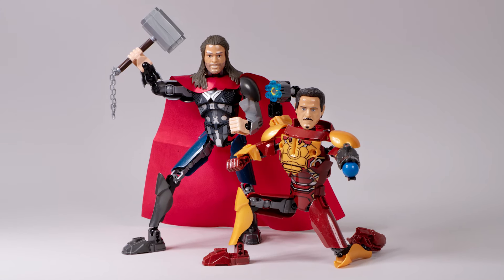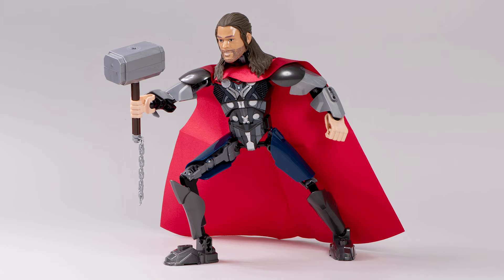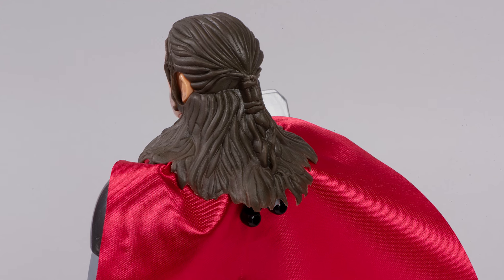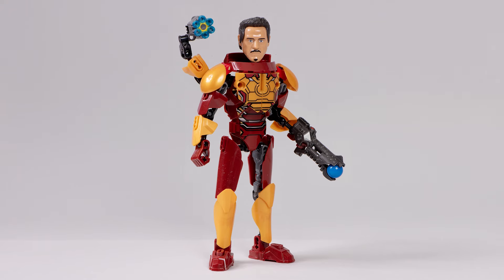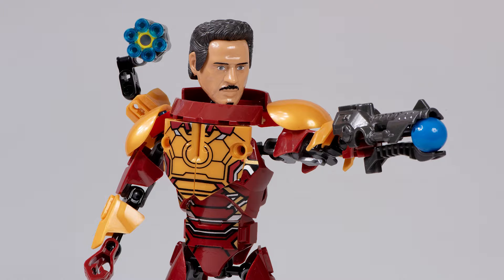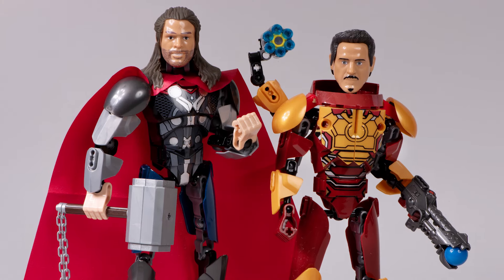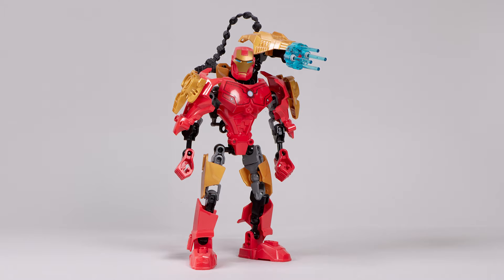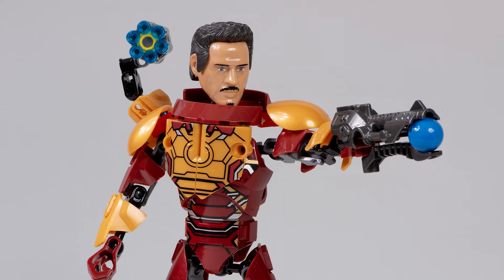I Bought BOOTLEG MARVEL BIONICLE... And It's Cursed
Are these strange Marvel Ultrabuild figures any good? Are the pieces any decent? Well let's discuss and see for ourselves!

LINKS:
Buy these figures
Iron Man